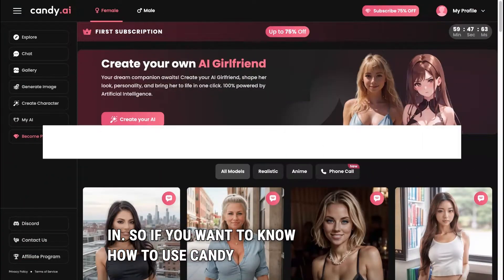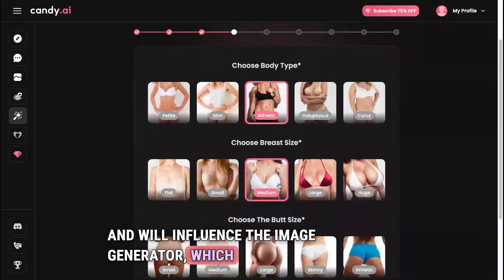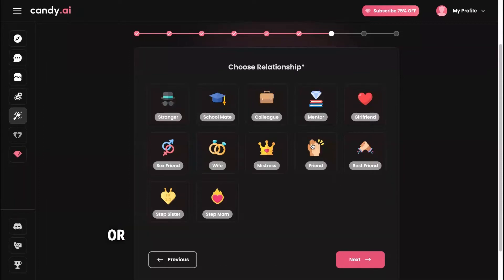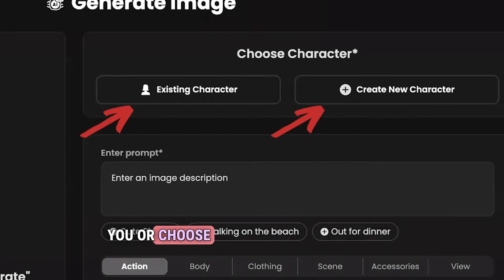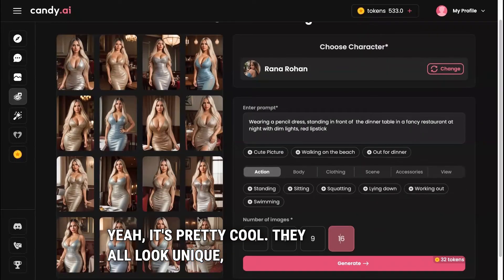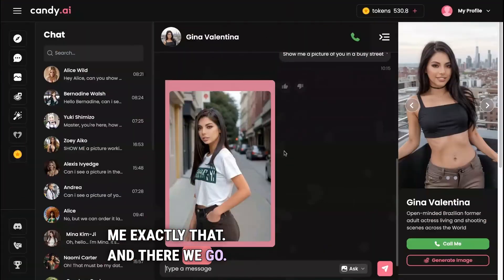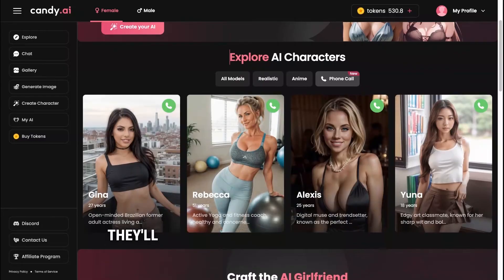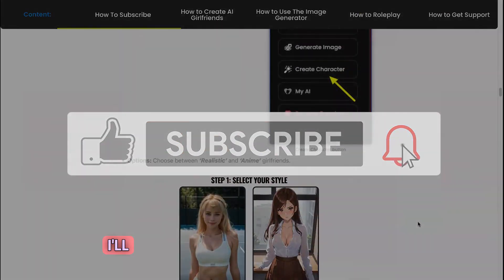Master Candy AI in Minutes: The ULTIMATE Candy AI Tutorial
Learn how to use candy AI with the following guides.  👇🏼

Unlock the full potential of Candy AI with this IN-DEPTH Candy AI tutorial designed for beginners! It doesn't matter if you're looking to create your own AI girlfriend, generate unique images, or engage in immersive roleplay, this how to use candy AI video will guide you step-by-step through every feature of the AI girlfriend app.

Chapters: ⏰
0:00 - introduction
0:28 - How to Subscribe
1:07 - How to Create AI Girlfriend
3:18 - How to Generate Images
5:00 - How to Roleplay
7:45 - How to Use The Gallery

Key Features Covered:
✅ AI Character Creation: Step-by-step process
✅ Image Generation: How to create images on Candy AI
✅ Roleplaying: How to have EPIC conversation on Candy AI
✅ Additional Features: How to use the image gallery and more...

What You Will Learn:
This video will teach you everything you need to know about Candy AI, from basic setup and subscription options to advanced features like image generation and roleplaying with your AI characters. Perfect for beginners and those new to AI interaction platforms!